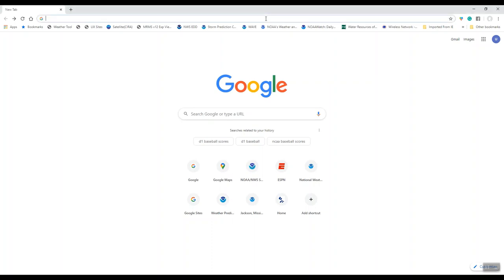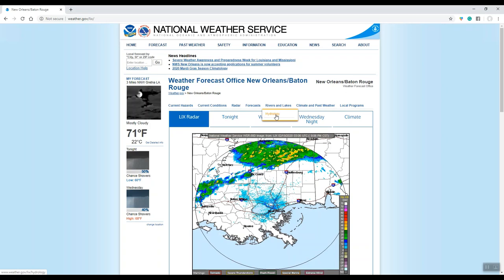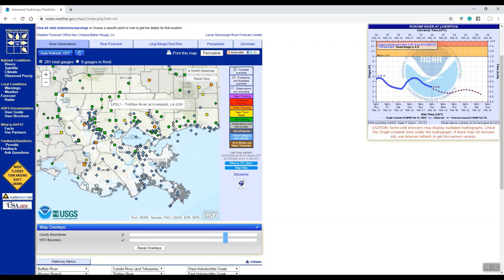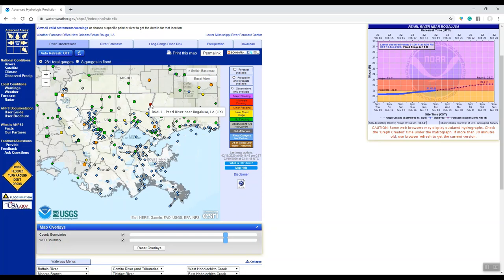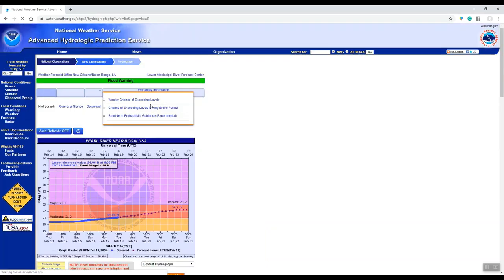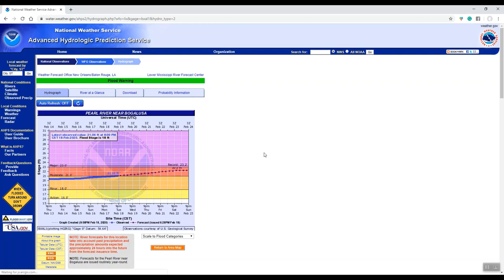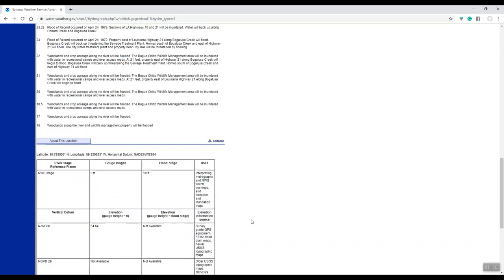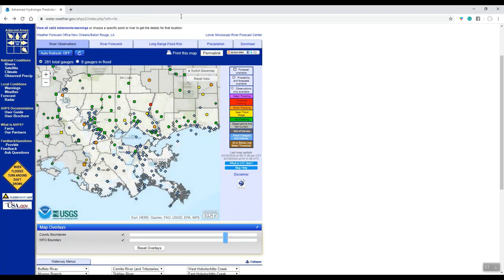National Weather Service River forecast web page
With the recent increase in questions for local river stages and forecasts, we have tried to provide a short video on how to access some of this information on our web site.